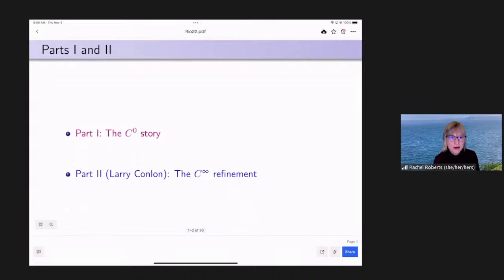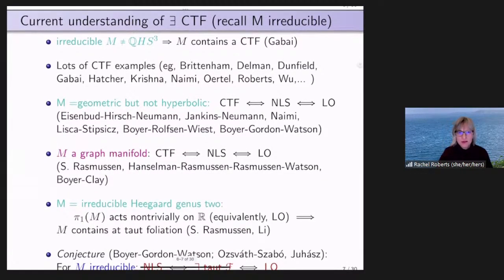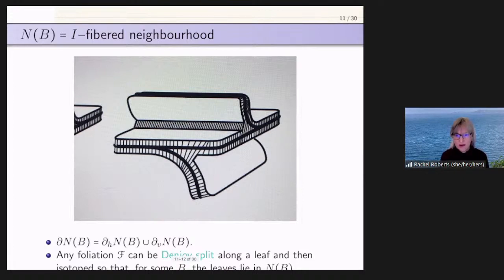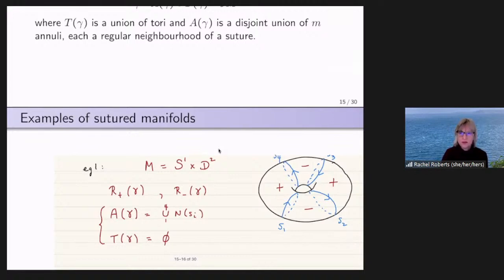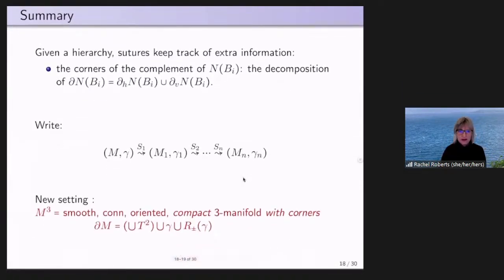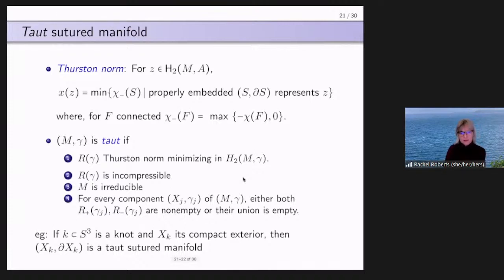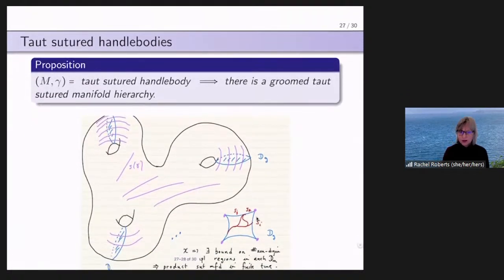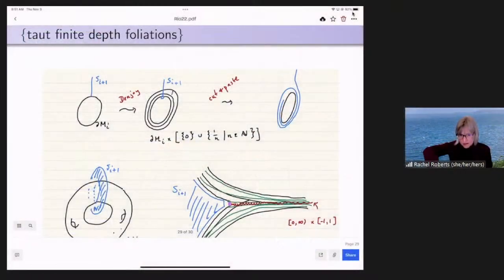Rachel Roberts - Geometry & Topology: Celebrating Paul Schweitzer’s 85th Birthday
Rachel Roberts
Washington University in St Louis
- Smoothness of finite depth foliations – Part I